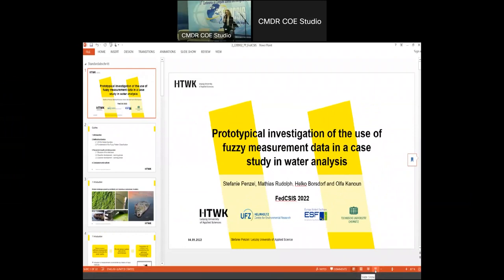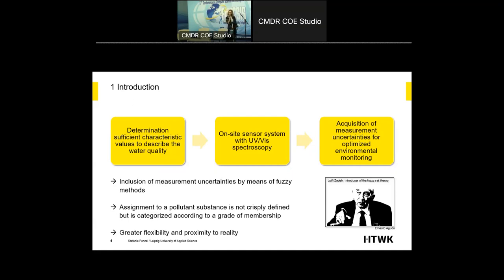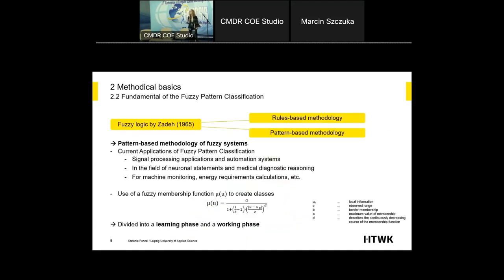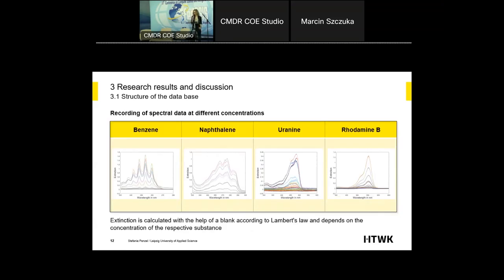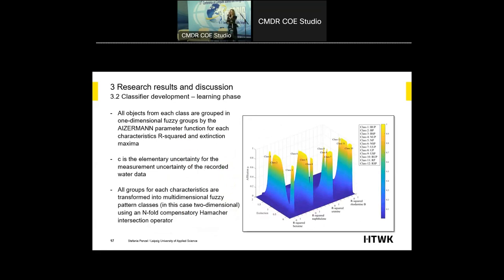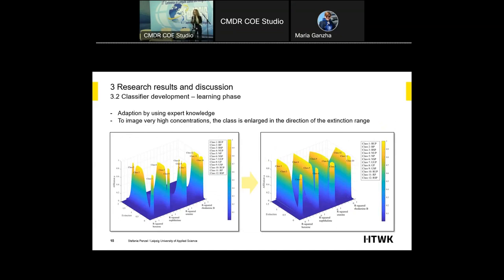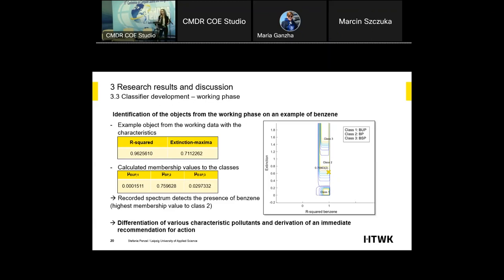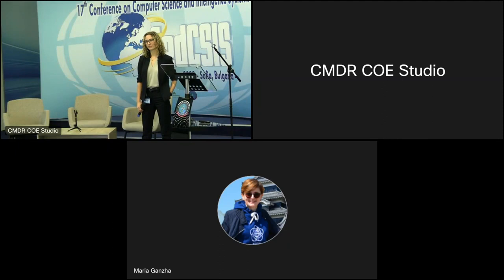AAIA'22 Workshop: Presented by Stefanie Penzel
17th International Symposium on Advanced Artificial Intelligence in Applications (AAIA'22) -  on site session

Title: Prototypical investigation of the use of fuzzy measurement data in a case study in water analysis
Authors: Stefanie Penzel, Mathias Rudolph, Helko Borsdorf and Olfa Kanoun
Speaker: Stefanie Penzel